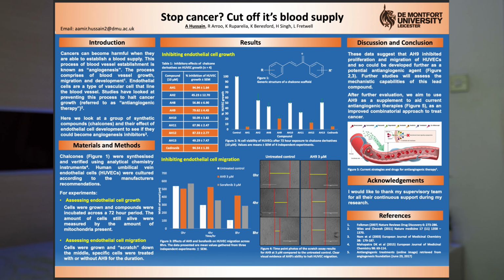My 5 Income Streams As a Non Funded PhD Student - How I Survived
No salary no stipend during my PhD is difficult. Which is why I wanted to share the 5 income streams I generated whilst I was not funded as a PhD student.

Trying to make an income whilst doing a PhD is not easy feat. Even if you do have a stipend/salary much of it goes to rent or transport costs and you are not left with much. This really motivated me to share some of the strategies I used to try and survive each month.

TIMESTAMPS:

00:00 - Intro
00:14 - Teaching and Demonstrating
03:24 - P/T Research Assistant Roles
05:56 - Showcase Cinema De Lux
08:33 - University Open Days
10:58 - Football Linesman
14:10 - Bonus Income

GET IN TOUCH:

If you just simply want to talk, I would be honoured! The best way would be instagram DM!